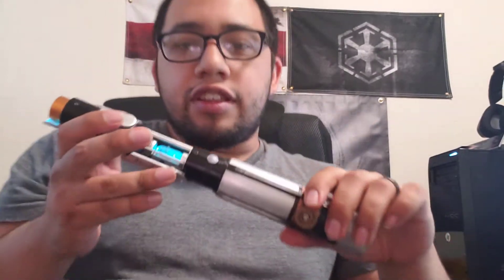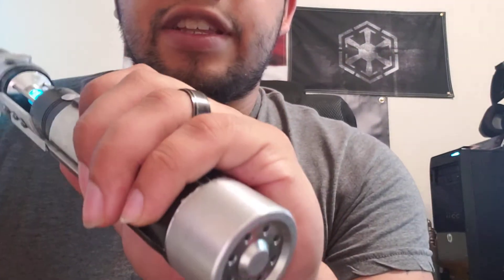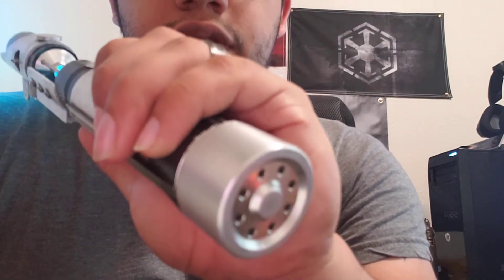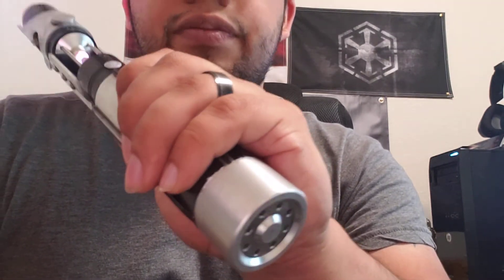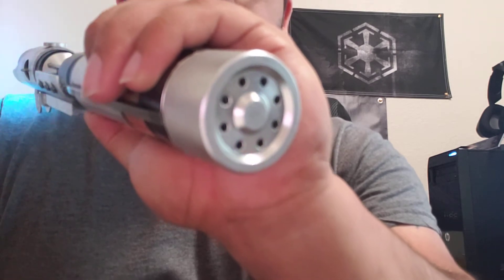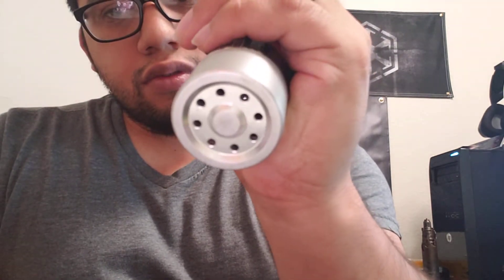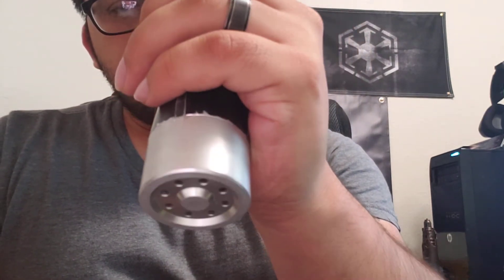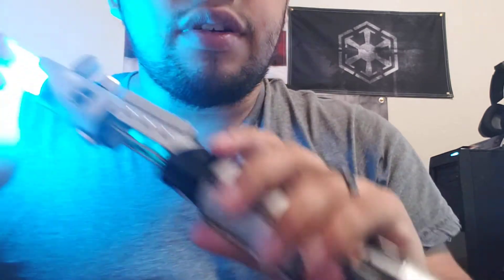Daleksaber Font Review by Jason Lheureux (Doctor Who Inspired Font)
This is a Doctor Who inspired soundfont based around the characters Dalek, one of the main antagonists from the hit British TV Show. This is a smooth swing soundfont shown on a CFX lightsaber. All sounds are 100% sourced from the TV show itself. Font does come with multiple boots, fonts, tracks and other goodies to load up on your saber. Go check out Jason Lheureuxs other fonts on his Facebook group: Lobotica or at the